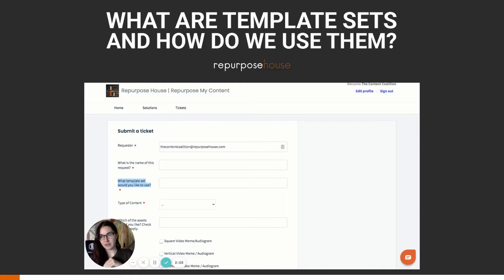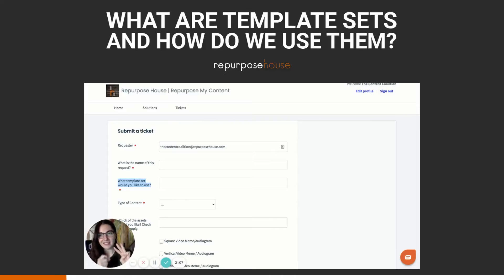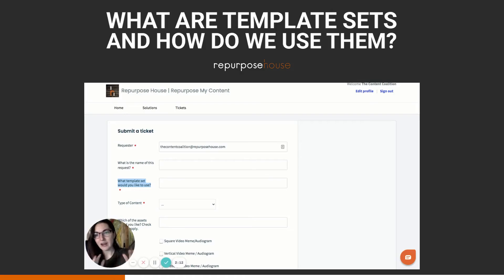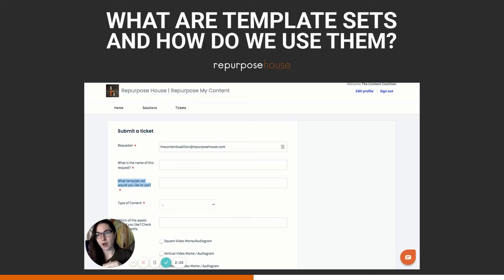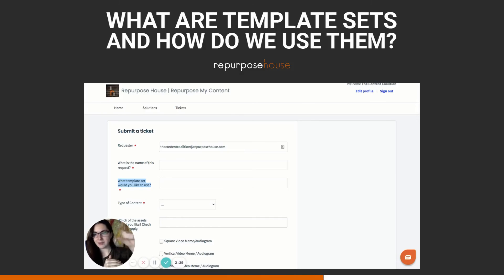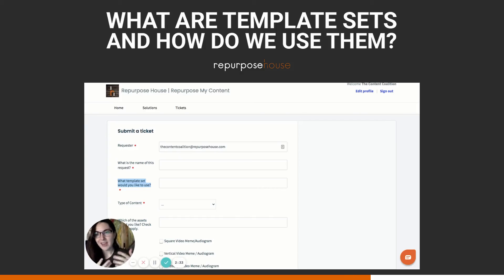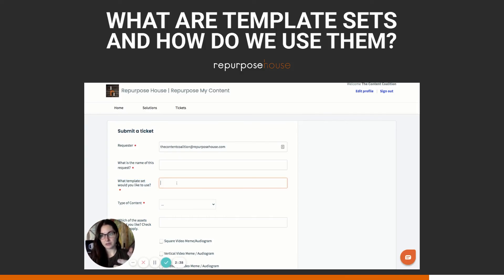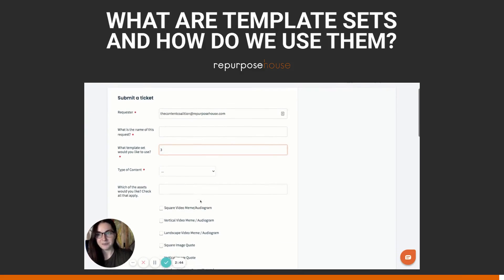What Are The Template Sets And How Do We Use Them?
Template sets are groups of branded designs that we use to create your repurposed assets. 😄

We learn about your brand and come up with 3 custom sets that will only be used by you. You can choose which set you’d like to use for certain pieces of content, and you can add additional sets if needed.

Since no one else online will have your unique designs, your brand will definitely stand out. 🤩